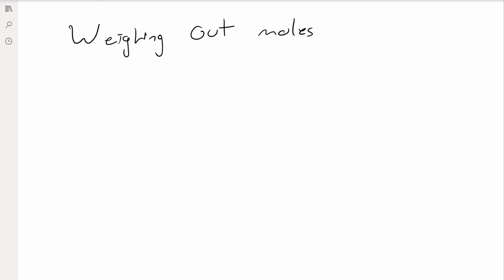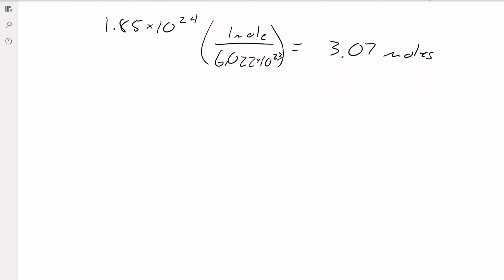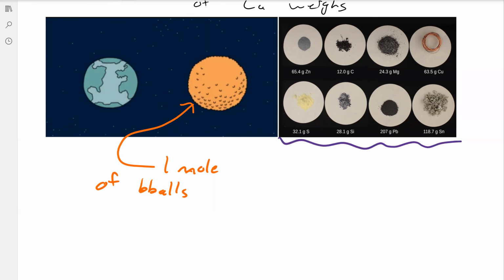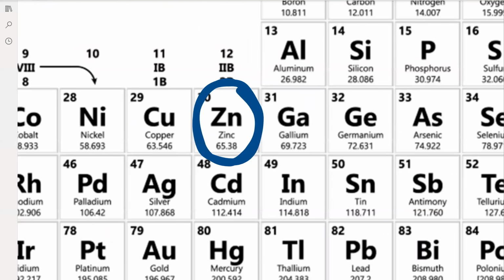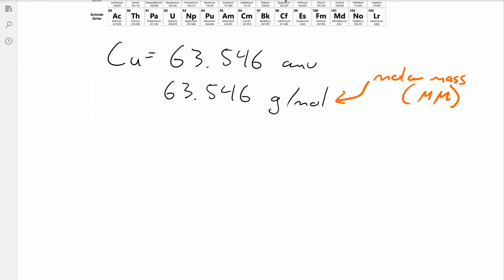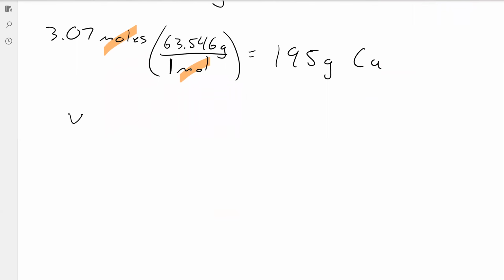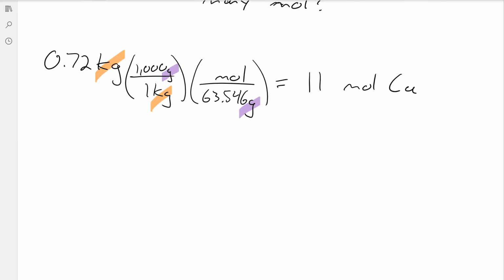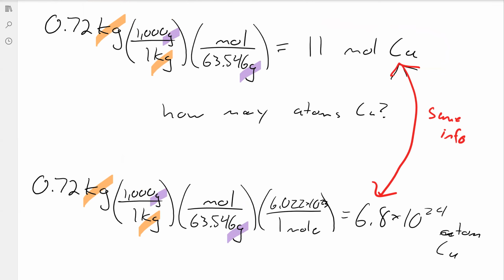CHEM101 6 4 Weighing Out Moles